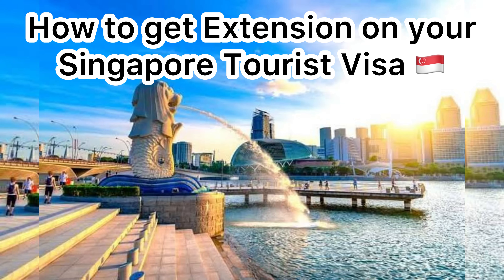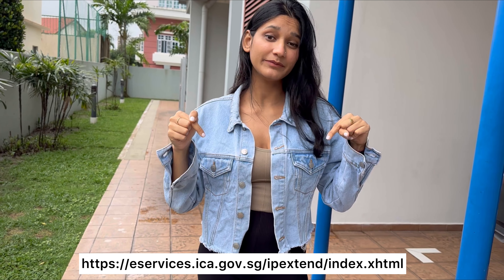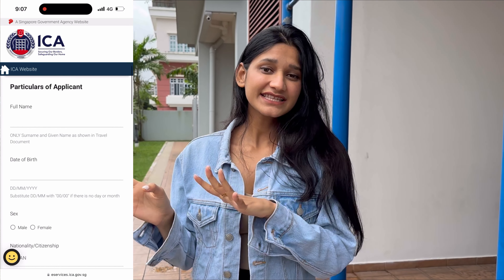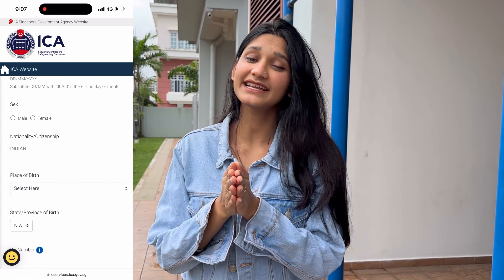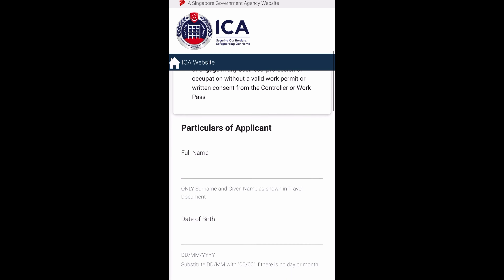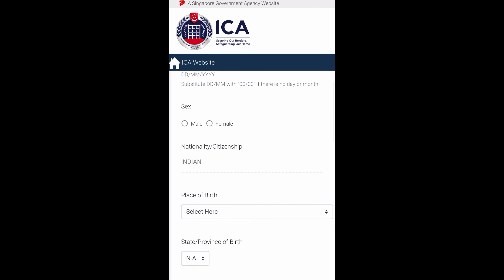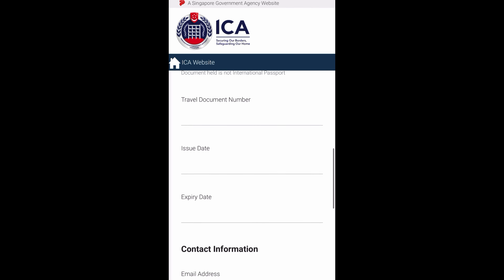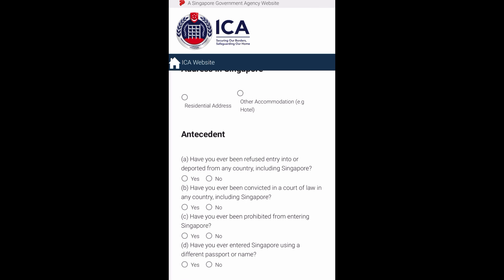Extend your SINGAPORE Tourist Visa in 5 minutes | Get Visa Extension for more than 60 days